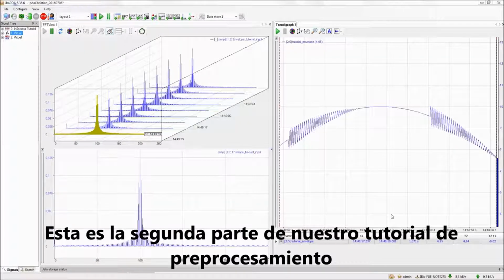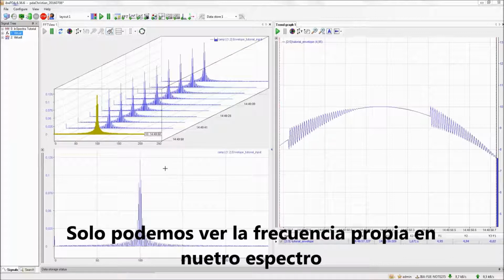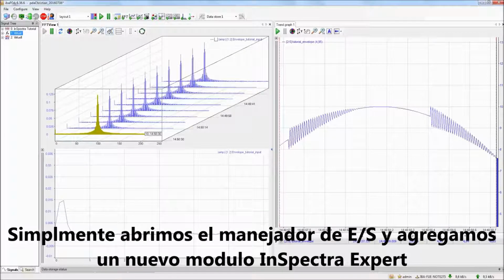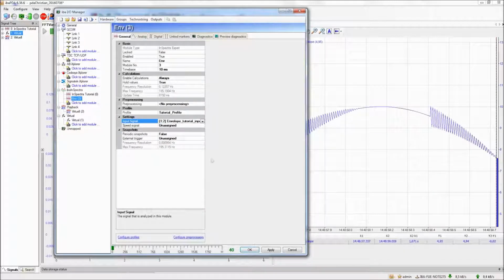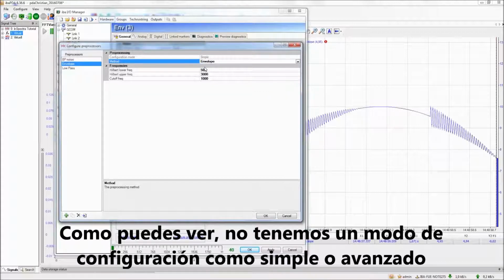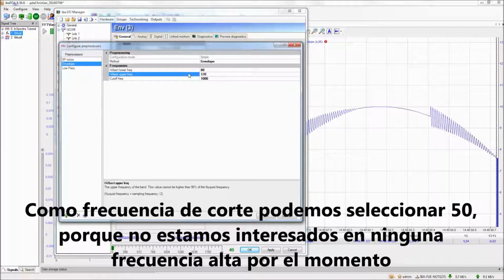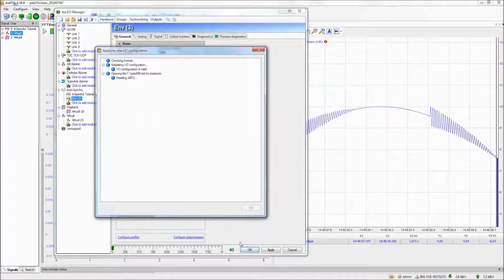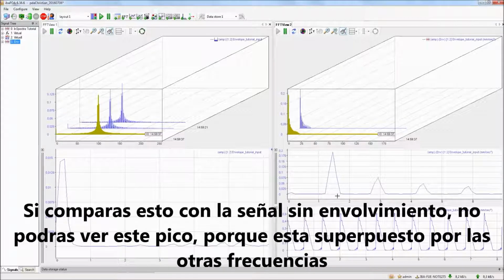Analisis de las vibraciones con ibaInSpectra: Preprocesamiento 2/2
En este tutorial aprenderás cómo usar Preprocesamiento para un análisis de vibraciones con ibaInSpectra.